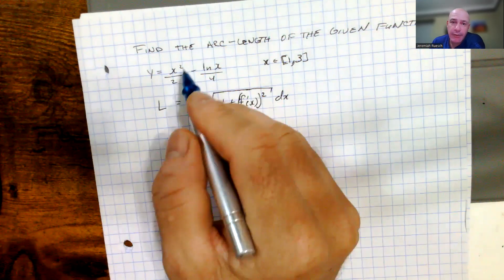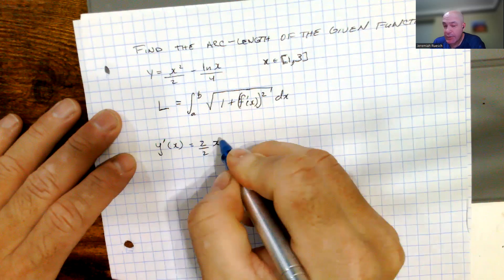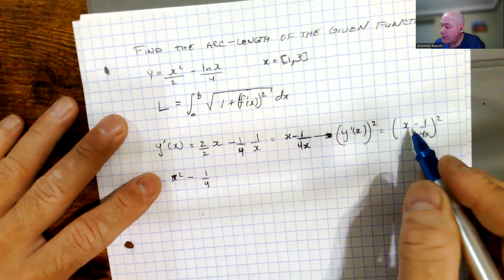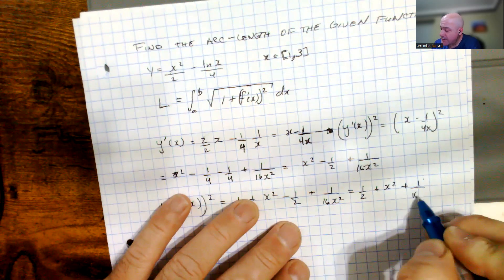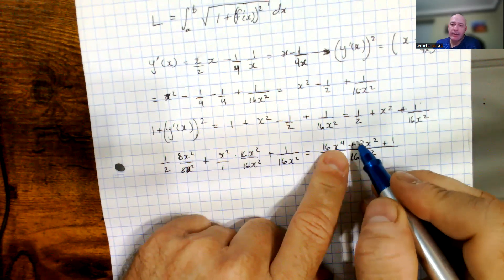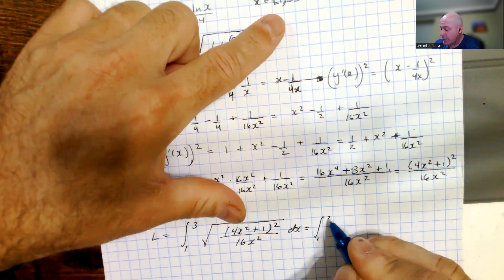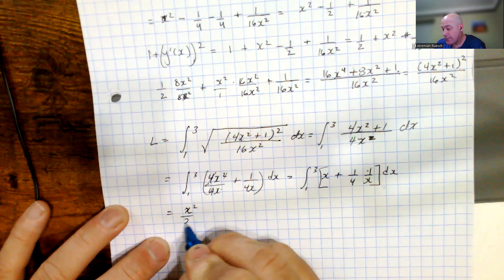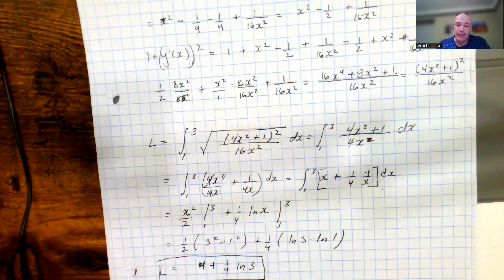MATH 220 Week 6 Arc Length Example 1